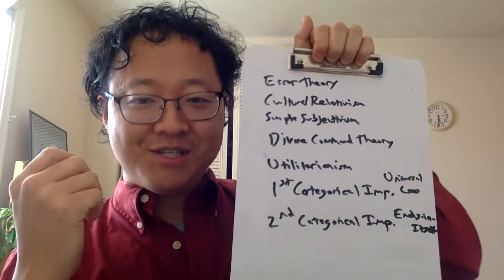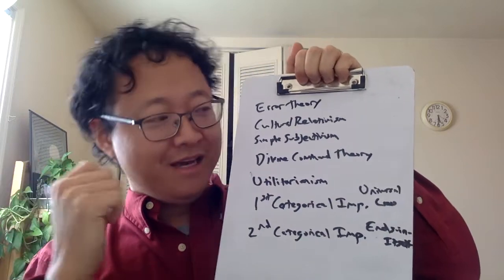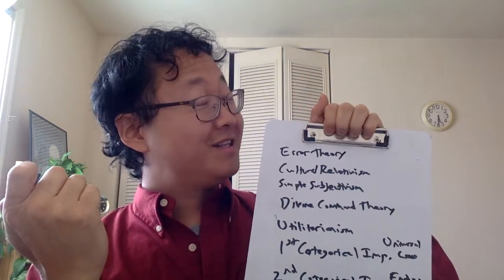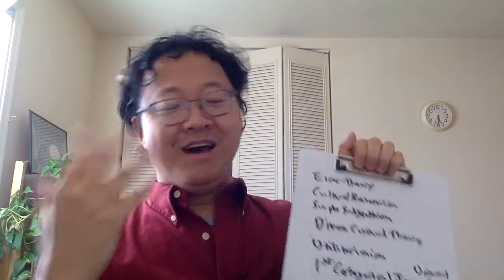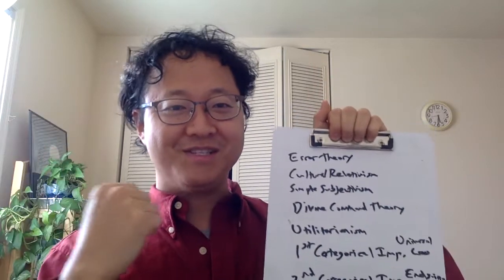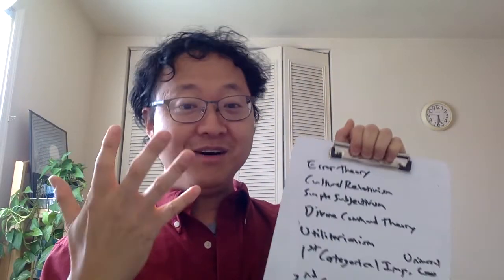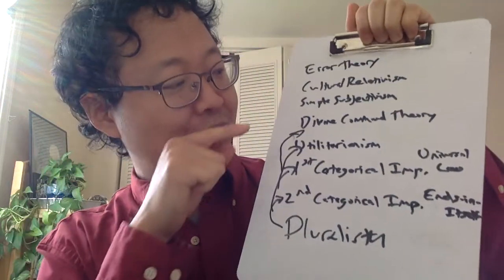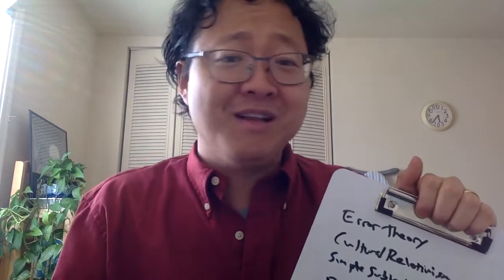10 Final Video Goodbye